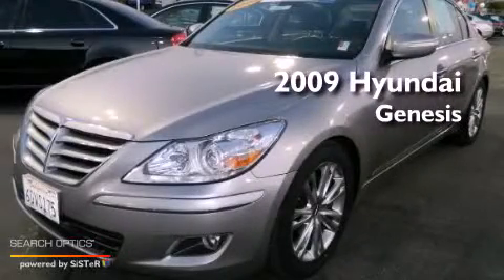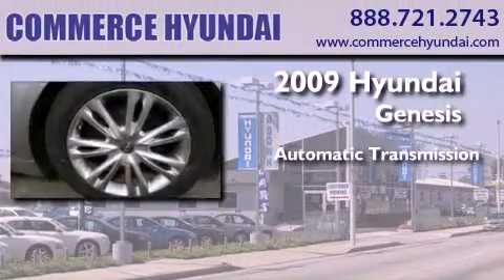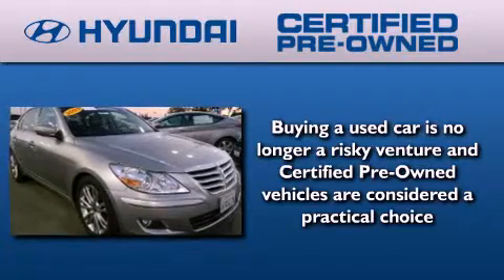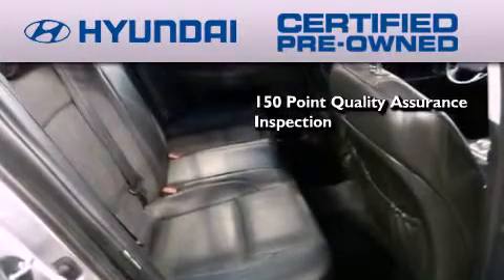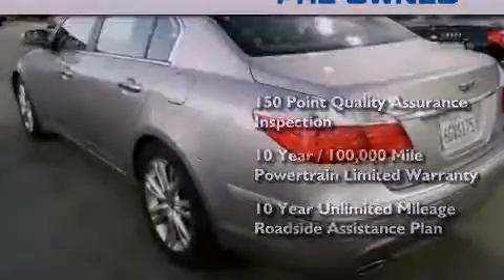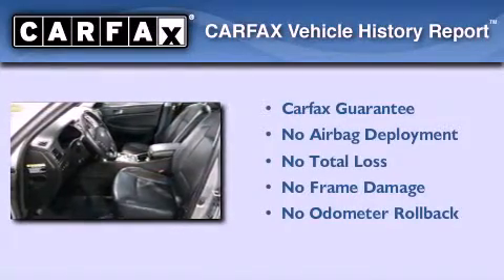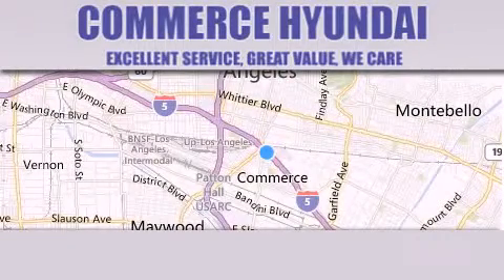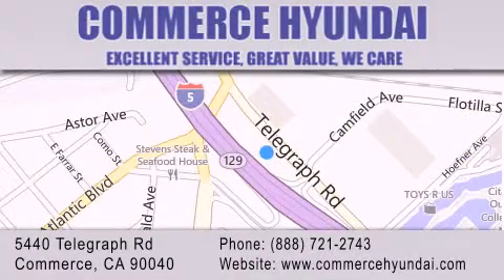Pre-Owned 2009 Hyundai Genesis Commerce CA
Year : 2009
 Make : Hyundai
 Model : Genesis
 Engine : V8 4.6 Liter
 Trans . : 6-Spd Auto Shiftronic
 Exterior : Titanium Gray Metallic
 Miles : 53,650

 Stock : 10617